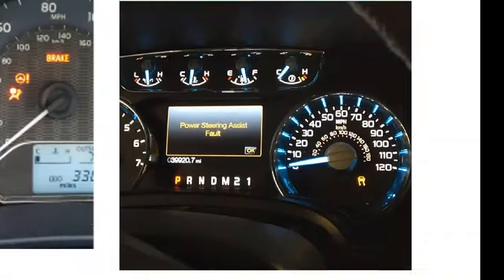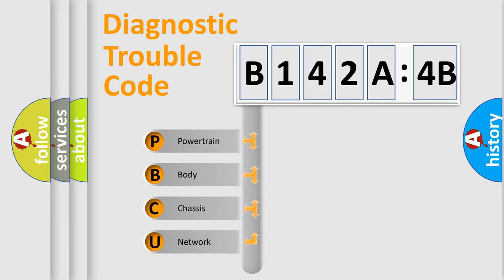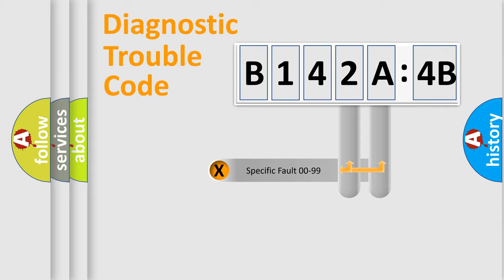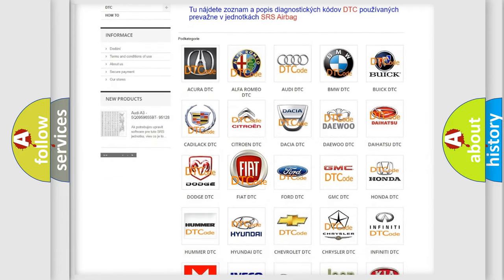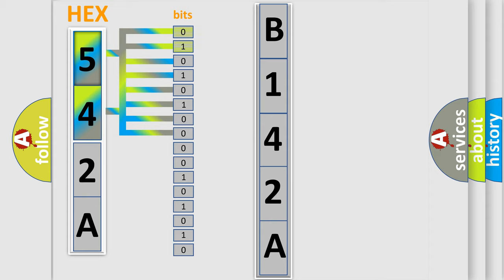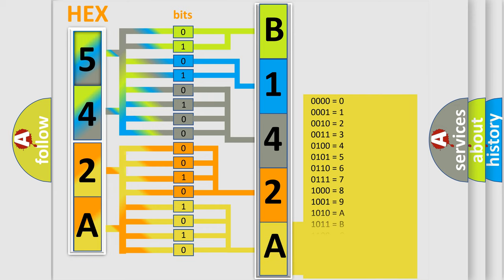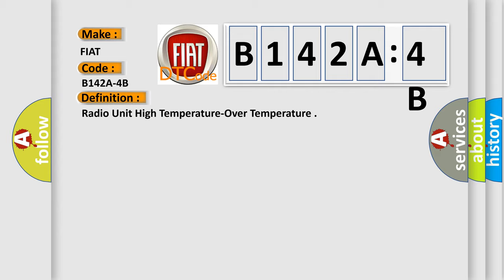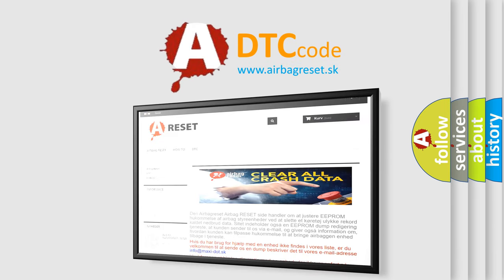DTC Fiat B142A-4B Short Explanation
Contents:
0:21 Basic DTC analysis according to OBD2 protocol standard.
1:48 Insight into programming
2:58 A diagnostically understandable description of the Diagnostic Trouble Code
3:05 Basic error definition

Make:
FIAT
Code:
B142A-4B
Definition:
Radio Unit High Temperature-Over Temperature
Description:
The DTC will set if the temperature inside the Radio exceeds its operating temperature limit.
Failure Type:
Over Temperature